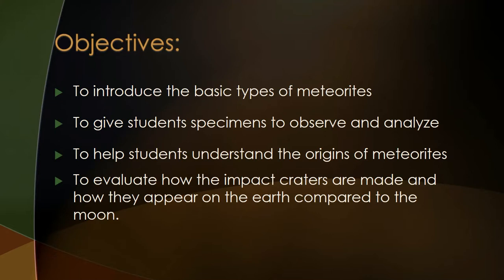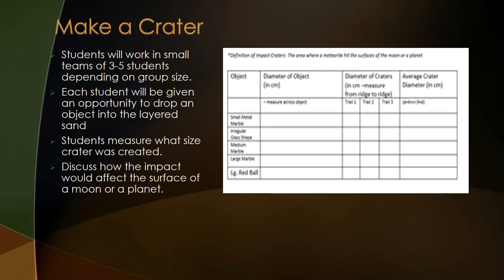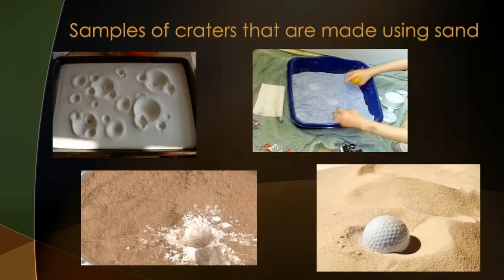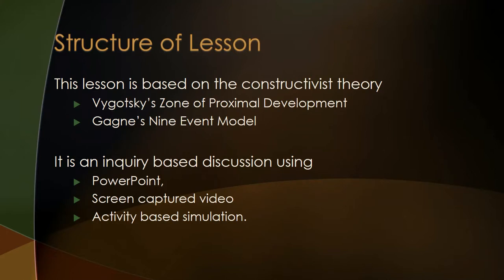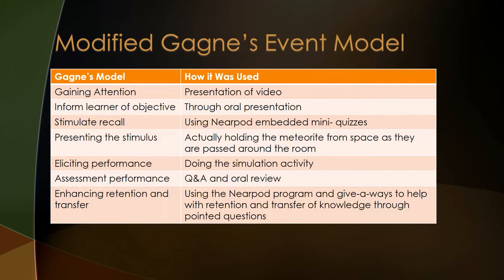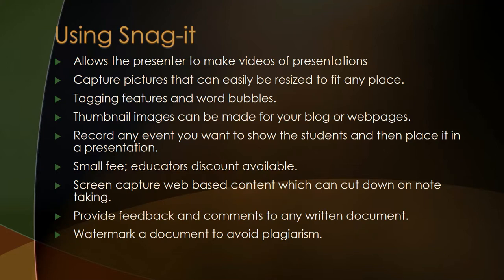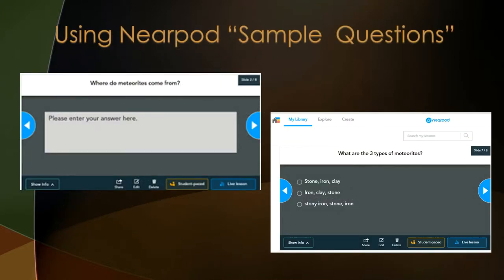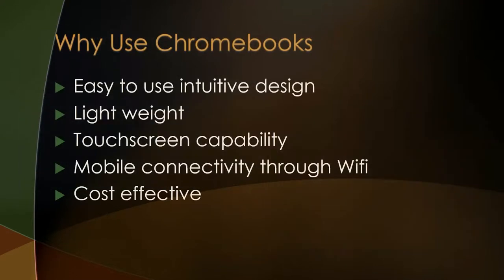Technology Intergr Proj ETEC562